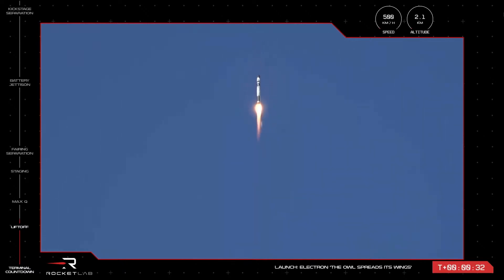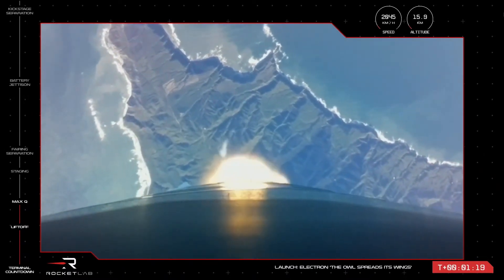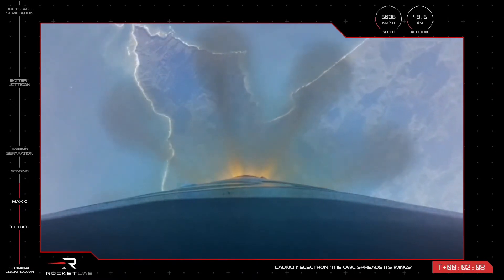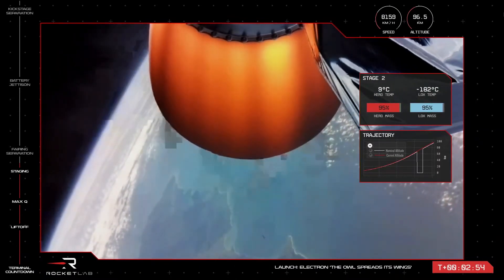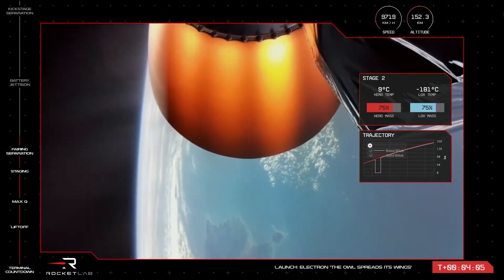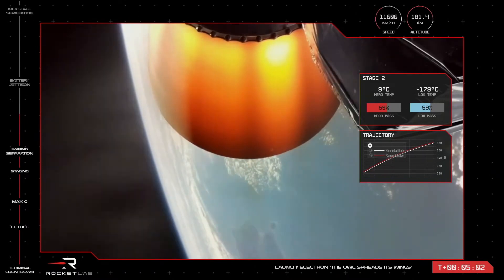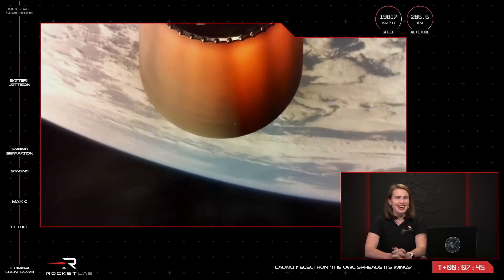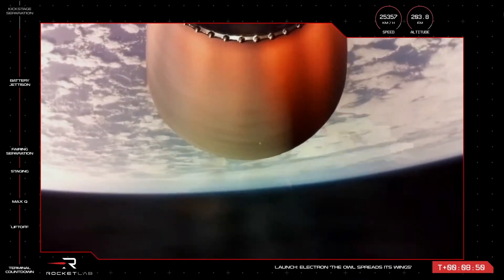Rocket Lab launches 30th Electron mission with Japanese radar satellite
Rocket Lab successfully launches 30th Electron rocket mission dubbed "The Owl Spreads Its Wings". Japanese Strix-1 radar satellite was launched from Rocket Lab's New Zealand launch site, Mahia Peninsula on Thursday at 4:38 p.m. EDT (2038 UTC).